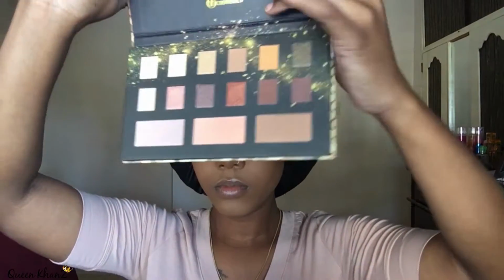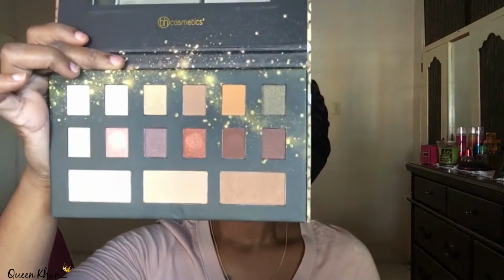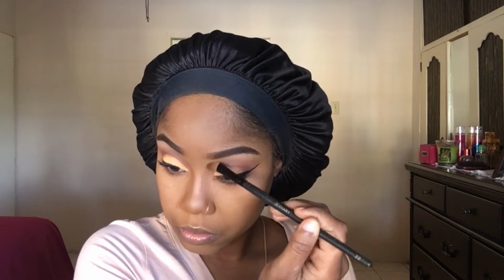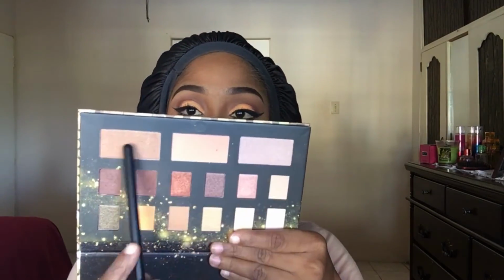MAKEUP TUTORIAL / REVIEW - BHCOSMETICS- GOLD RUSH PALETTE | QUEENKHANZ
ALSO I WANTED TO SAY ABOUT THIS PALETTE
THE MATTE COLOR WERE SO HARD TO BLEND I HAD TO KEEP APPLYING TO GET ANY COLOR FROM IT
MAYBE THE SHIMMER I WILL HAVE MORE LUCK WITH IN THE FUTURE
BUT YEAH GUYS I GIVE THIS PALETTE 5 OUT OF 10

EYES

BhCosmetics - Gold Rush
TheBalm Cosmetics - Mad Lash

BRUSHES

Morphe M531
Morphe M433
BhCosmetics Concealer Brush - Studio Pro Set
BhCosmetics EyeShadow Brush
Morphe MB13
Shany Cosmetics Angled Brush #6
Shany Cosmetics #23
Morphe M510

Deep wave from @Hawanyabeautysalon on IG
From Trudy by Trudy

Hey Guuys I wanted to say i'm going to start uploading twice a week Every Tuesday & Friday so please comment down below on looks you'll like to see in upcoming videos :*

Get in touch with me : IG @KhanzMakeup